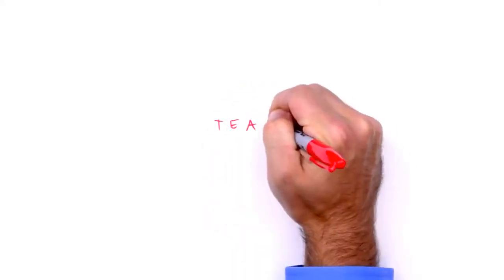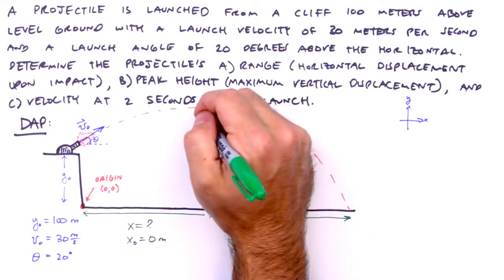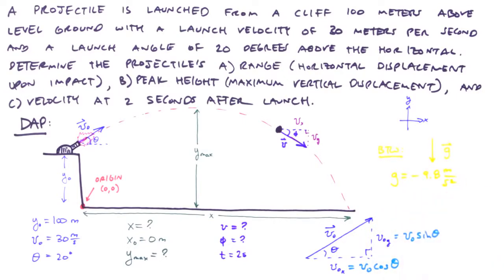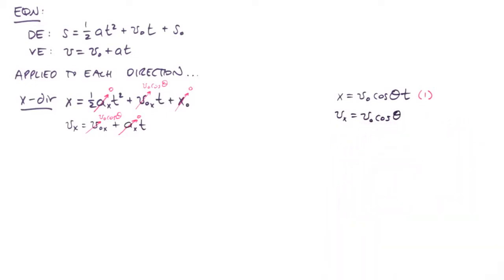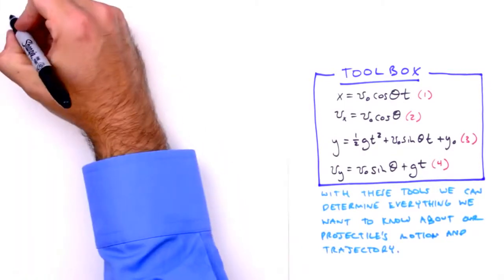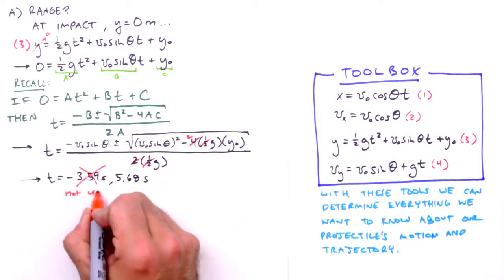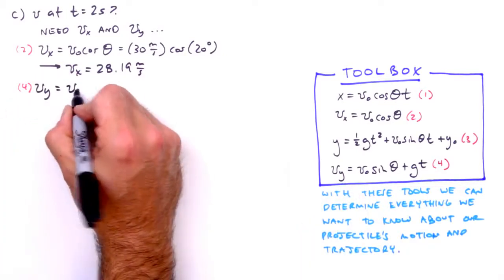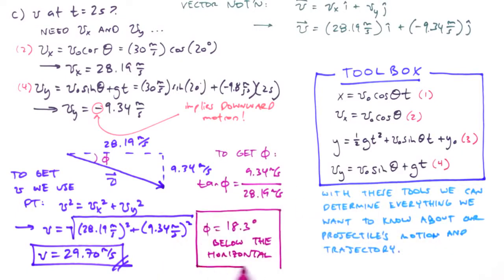How To Solve Any Projectile Motion Problem The Toolbox Method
Introducing the "Toolbox" method of solving projectile motion problems! Here we use kinematic equations and modify with initial conditions to generate a "toolbox" of equations with which to solve a classic three-part projectile motion problem.